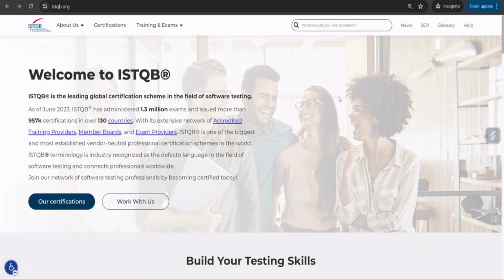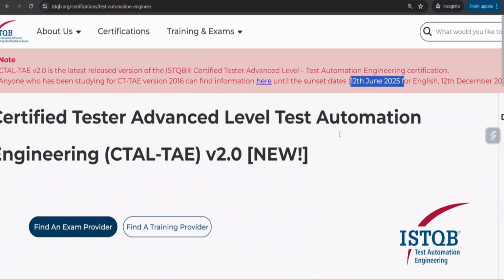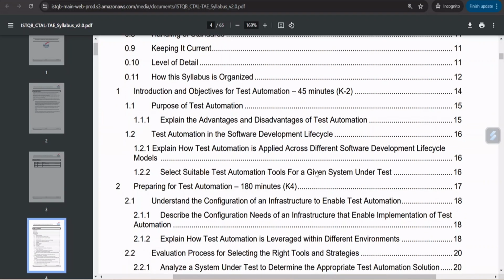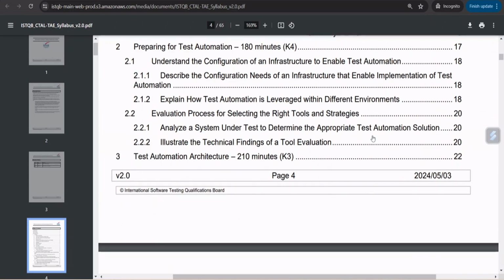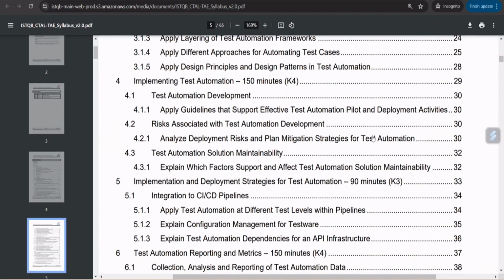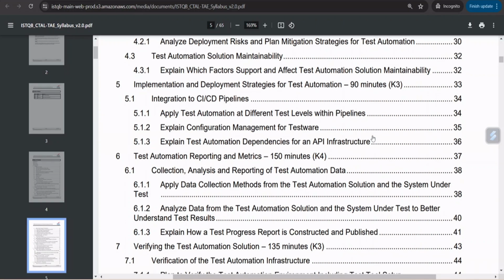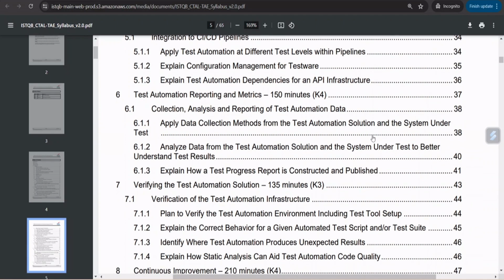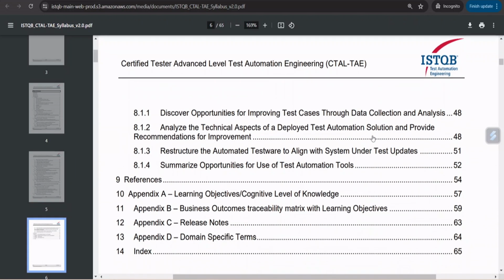ISTQB Test Automation Engineer New Syllabus | ISTQB TAE v2.0 | ISTQB Tutorials | TM SQUARE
Hello Friends,

This tutorial will drive individuals about the ISTQB Advance Test Automation Engineer Certification new syllabus 2.0 details.

ISTQB Test Automation Engineer,
ISTQB Test Automation,
ISTQB Certifications,
ISTQB New Syllabus 2.0,
Test Automation New Syllabus Questions,
ISTQB Tutorials,
TM Square,
TM Square Technology Solutions,